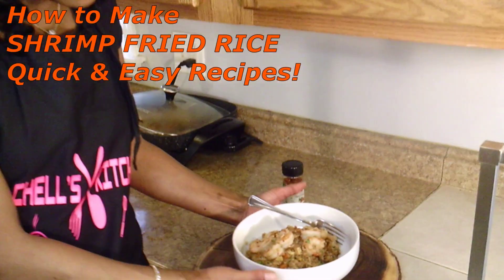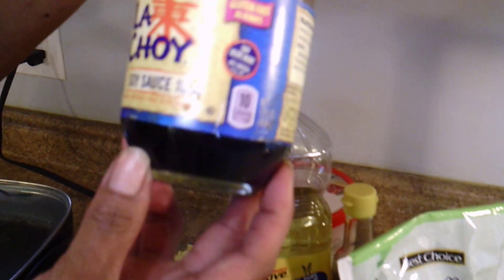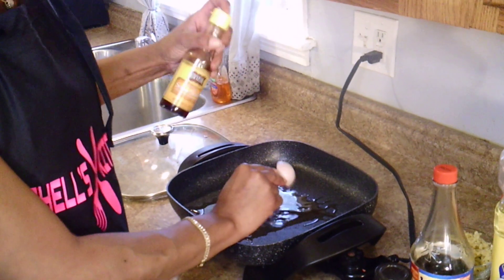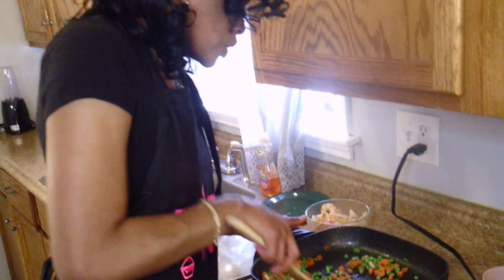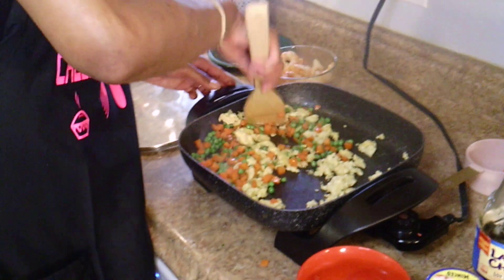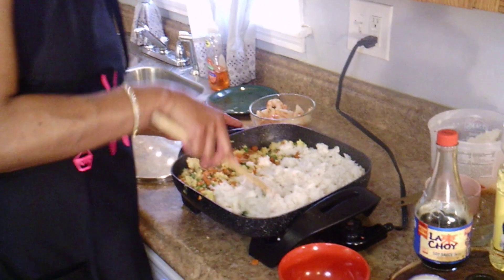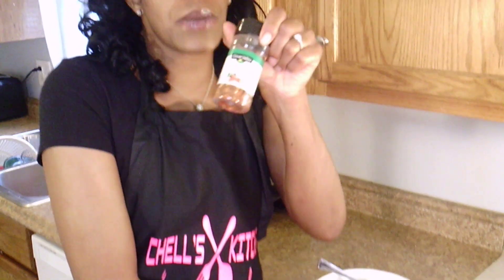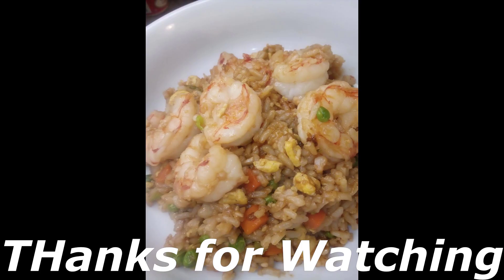Easy SHRIMP FRIED RICE Recipe!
How to Make CHINESE  SHRIMP FRIED RICE EASY : QUICK & EASY RECIPES!! Easy Shrimp Fried Rice Recipe

On the menu for today is some good ole' SHRIMP FRIED RICE Easy. Great for lunch or dinner and very simple to make for yourself! CHELLY CHELLE with hit you with the step by step that will help you get er' done!!

CHELL'S KITCHEN how to make Shrimp Fried Rice how to make shrimp fried rice easy Cooking Ideas Recipes easy shrimp fried rice recipe Cooking Channel how to cook shrimp fried rice fried rice how to make cook with me